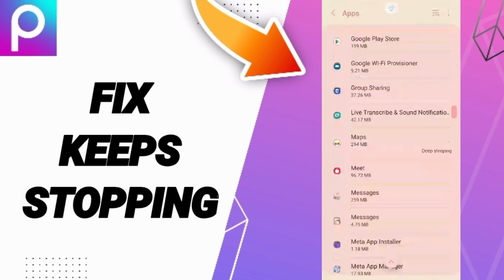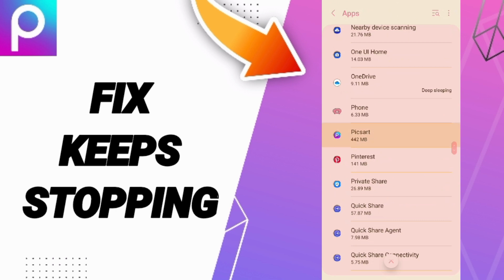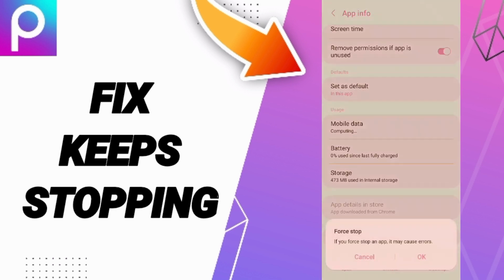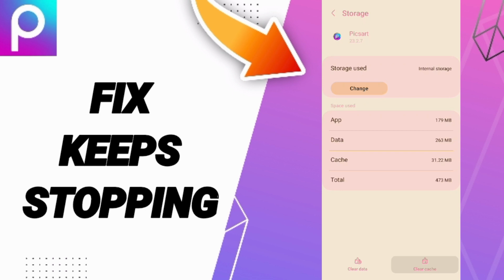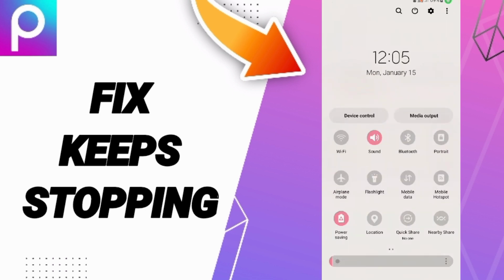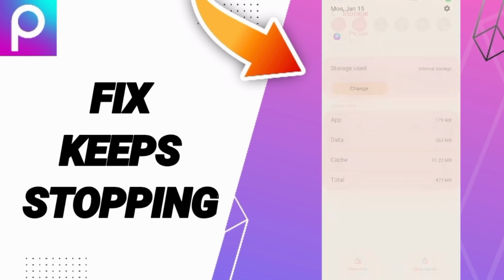How To Fix Keeps Stopping On Picsart App 2024